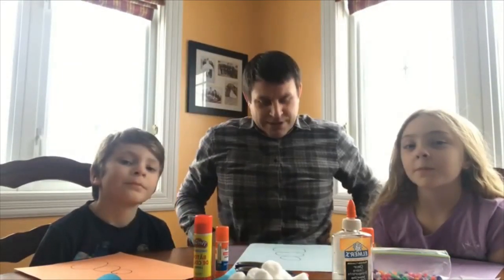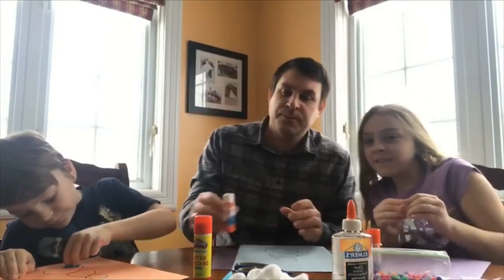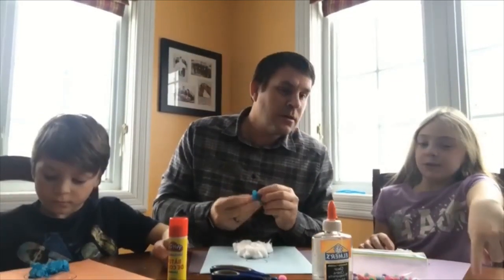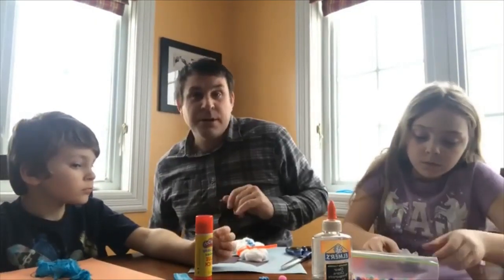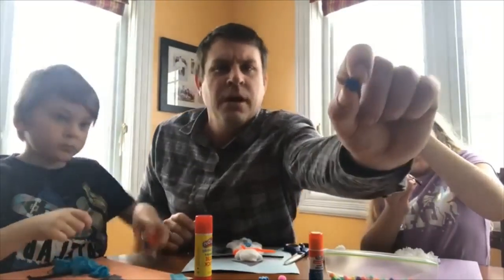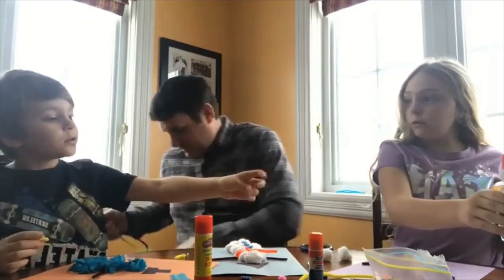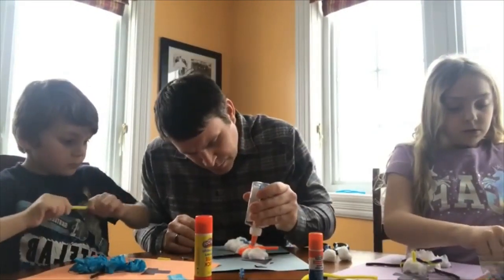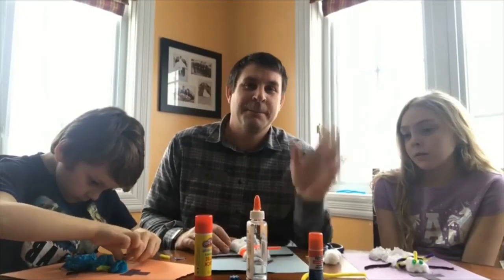Craft Corner with Jerry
Join Jerry, Lily and August as they make tissue paper snowmen.